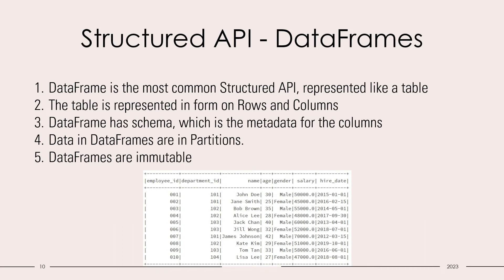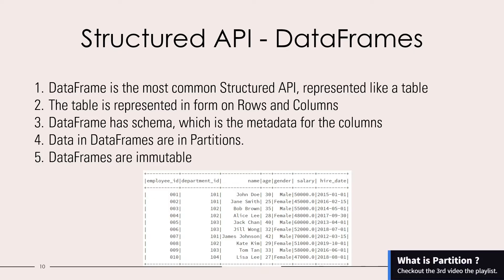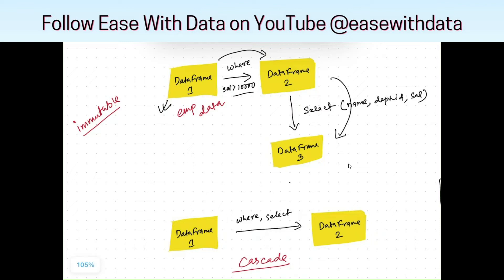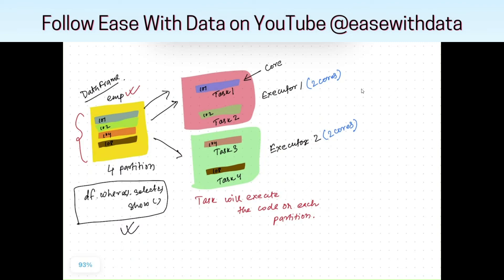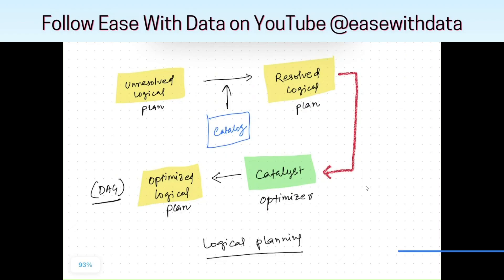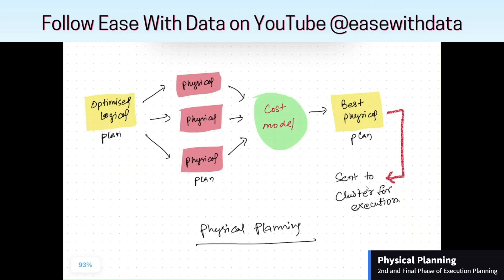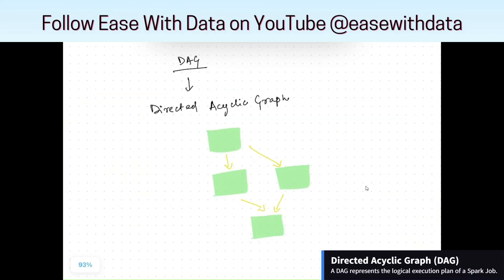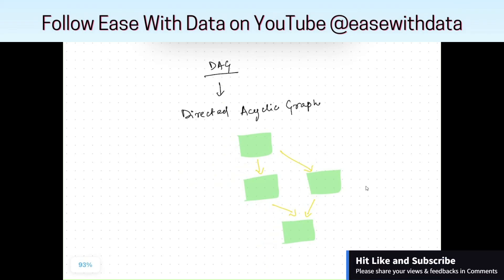04 Spark DataFrames & Execution Plans | Spark Logical and Physical Execution Planning | What are DAG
Video explains - What are Spark DataFrames ? What is Logical Planning ? What is Physical Planning ? How Spark leverages DAG ? How Spark Plans Structured API Execution ?

Chapters
00:00 - Introduction
00:10 - What are Spark DataFrames ?
00:41 - Understand DataFrame Example
01:21 - How Spark DataFrame data partitions are transformed ?
02:11 - What is Spark Logical Execution Planning?
02:49 - What is Spark Physical Execution Planning?
03:27 - What is DAG?